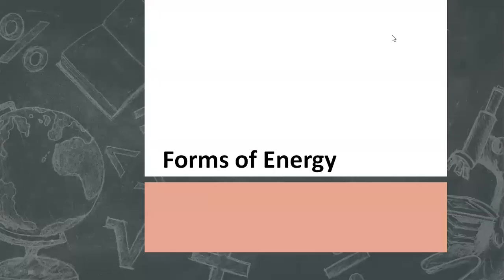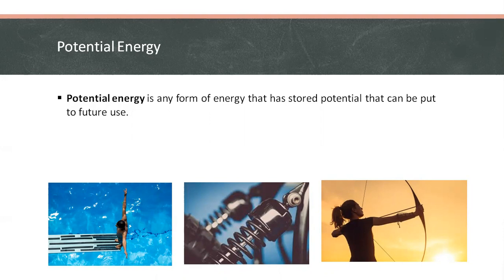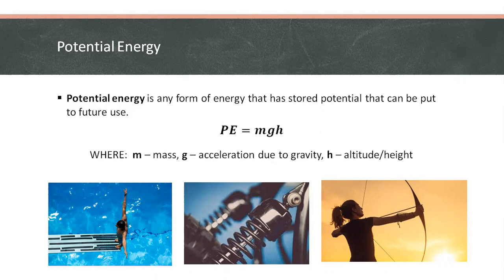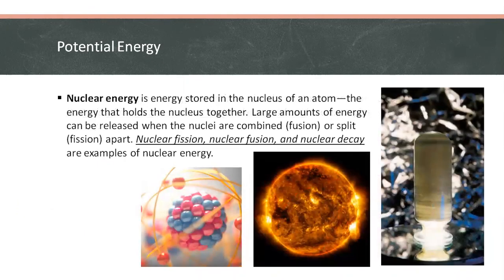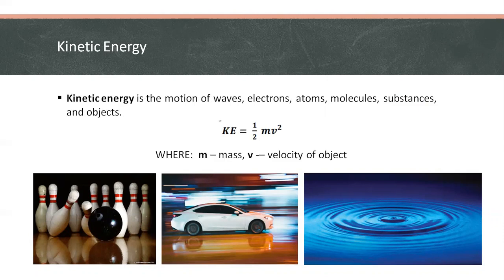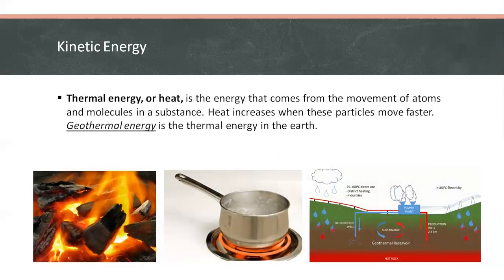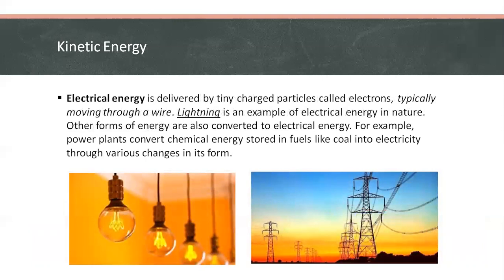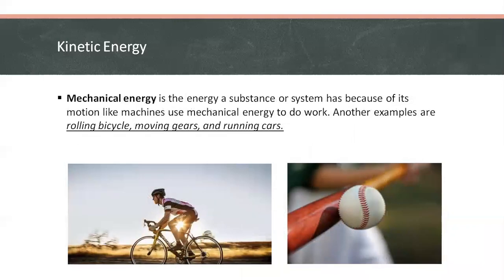Energy Part 2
Energy - Forms of Energy